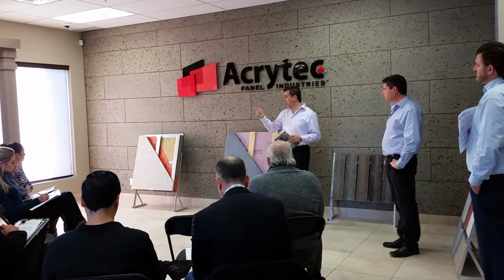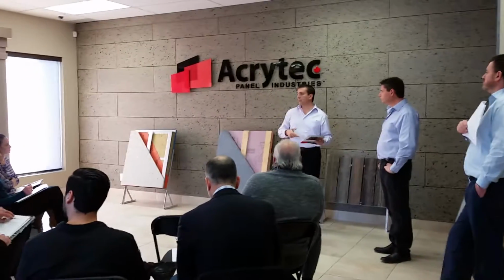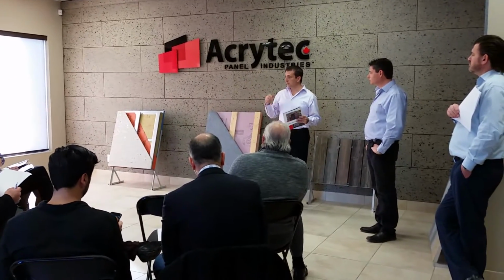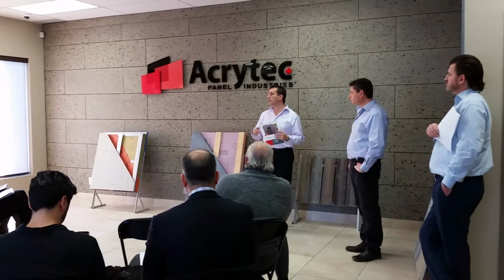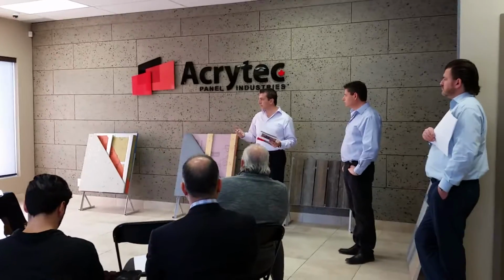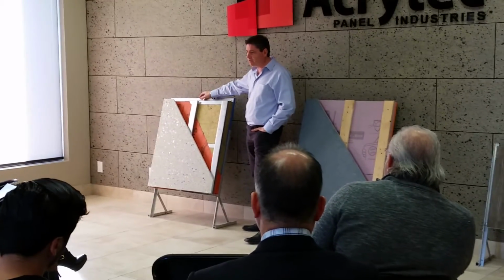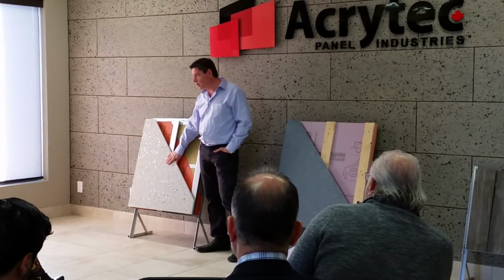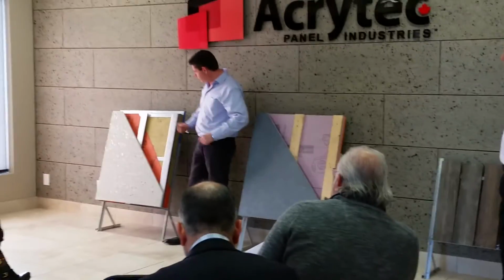NC25 and NC25 Insulated Cladding Panels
Learn more about our new NC25 and NC25 Insulated Cladding Panels through this informative video.